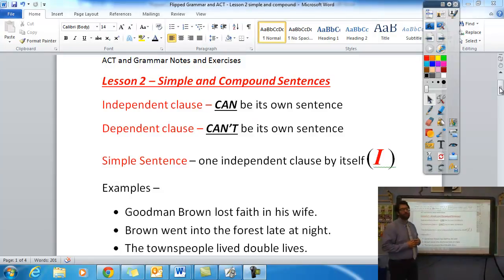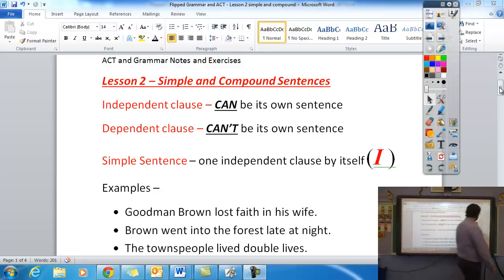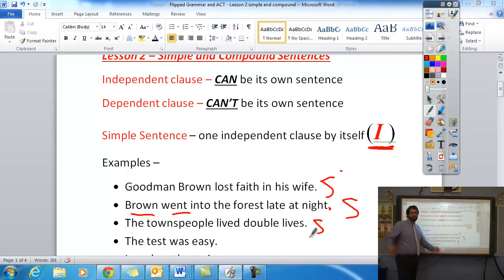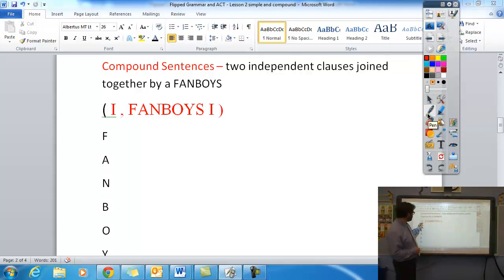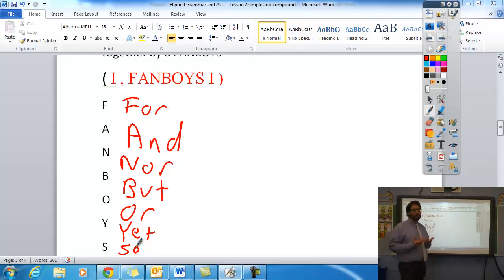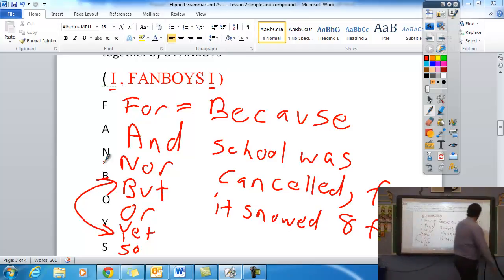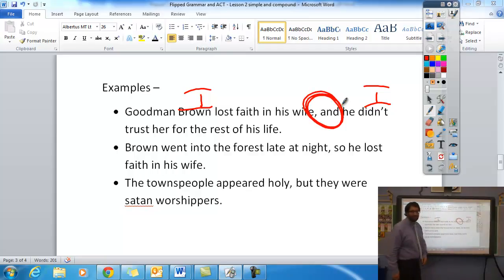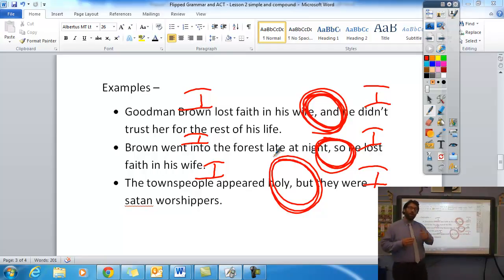Lesson 2 simple and compound sentences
ACT English Video #2 - Simple and Compound Sentences